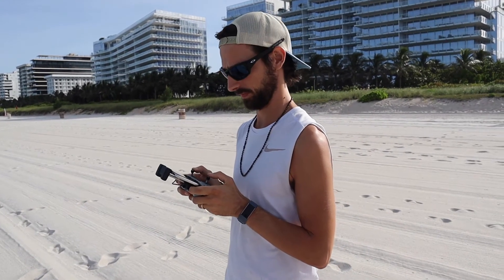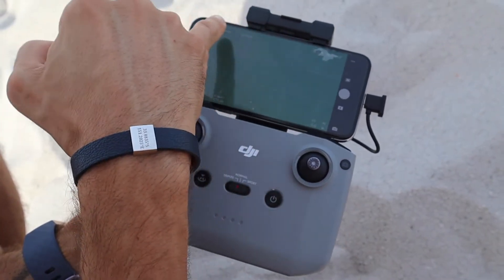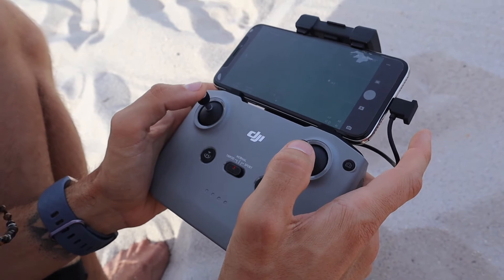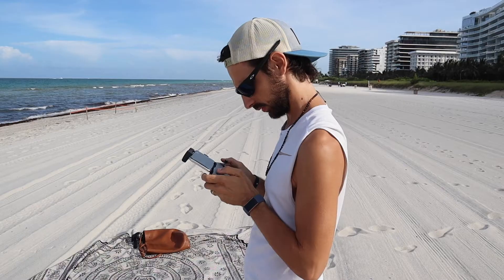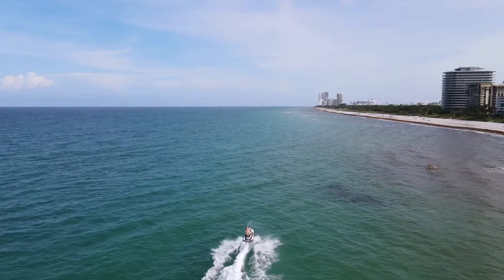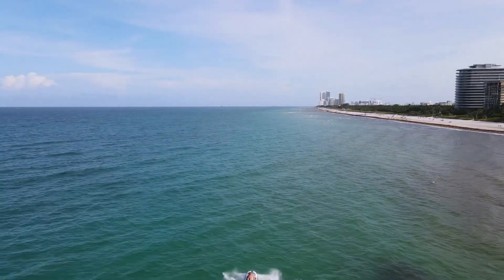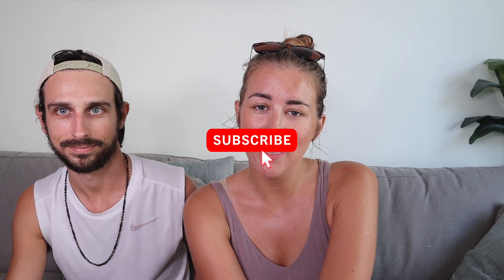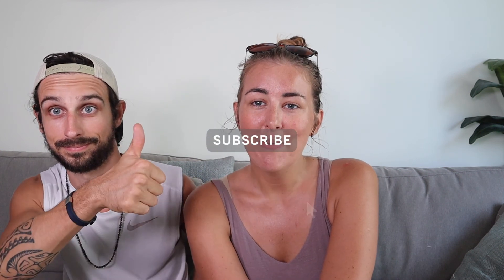FLYING THE NEW DJI MAVIC AIR 2! First impressions & review! Fly More Combo & comparison to Mavic Air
We took the new DJI Mavic Air 2 out for a fly around Miami Beach and talk about our experience. This is a first impressions video with footage from the first flight. We also give a review of the DJI Mavic Air 2 and compare it to the DJI Mavic Air. We talk about different comparisons between both the DJI Mavic Air and the DJI Mavic Air 2 including the software, the controller, the noise, the price, the durability etc. We have the Fly More Combo which comes with a bag, extra batteries and a couple of extra accessories. In this video we film our first flight with the DJI Mavic Air 2, give our first impressions and a review. We also compare this drone with the Mavic Air.

- DJI Mavic Air 2

- UNBOXING THE DJI MAVIC AIR 2! First impressions of the DJI Mavic Air 2 & DJI Fly More Combo!
- GOPRO HERO 8 UNBOXING - What is included? Is it worth it? Includes real unedited video footage!
- WHAT'S IN MY CAMERA BAG? Photography Bag, Camera Equipment, What Do I Use? LowePro 450 AW

* YouTube Equipment *
Video Canon M50
Canon 22mm Lens
Rode Video Micro
Gorilla Pod 3k
Canon M50 batteries
Manfrotto Tripod
Neewer 2 Packs Dimmable Bi-Color 480 LED Video Light

* Professional Photography Equipment *
GoPro Hero 8
Nikon D500
Tamron 24-70 lens
Sigma 10-20 lens
Card Reader
XQD Memory Card 64GB
Rechargeable Batteries for Nikon D500
Camera Bag

* About Me *
I am a 32 year old English photographer, travel addict and blogger currently based in Miami. I spent 6 years living in France and have travelled to around 30 countries.
I have a blog about travel & lifestyle and I am a full time photographer. I am constantly learning new things and sharing my knowledge with you guys.
Rosie

DJI, DJI Mavic Air, DJI Mavic Air 2, drone, first flight, first impressions, review, comparison video, Mavic air vs Mavic air 2.